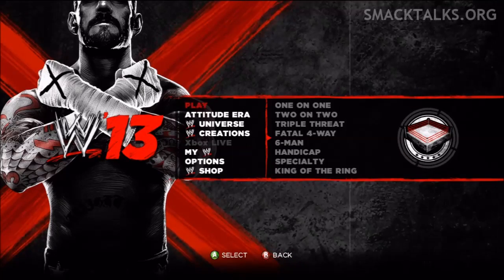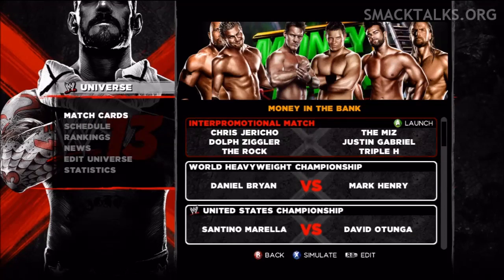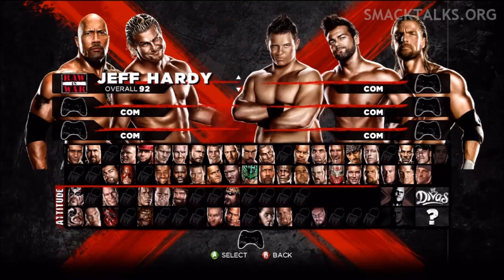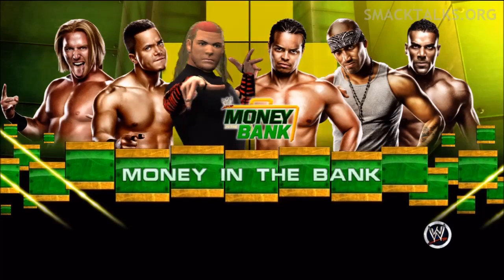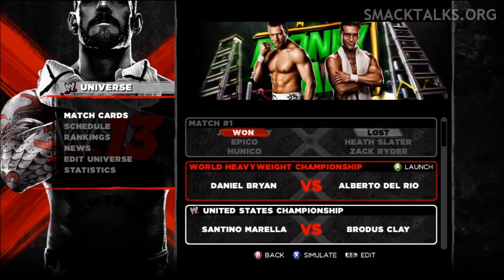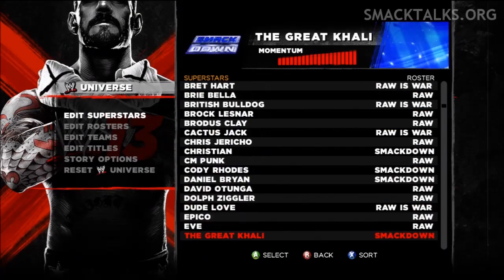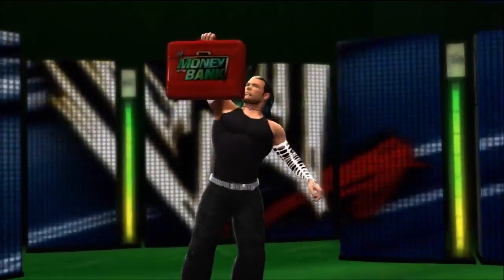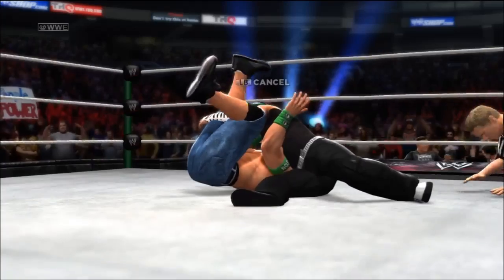WWE '13 Achievements: Mr. Money in the Bank and A man who wastes no opportunity